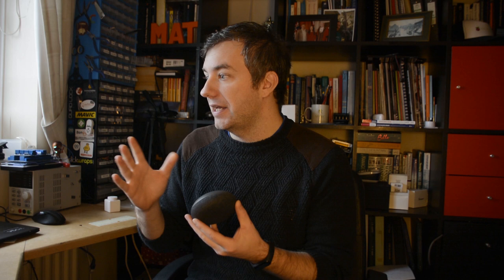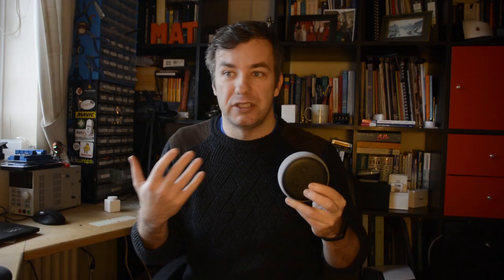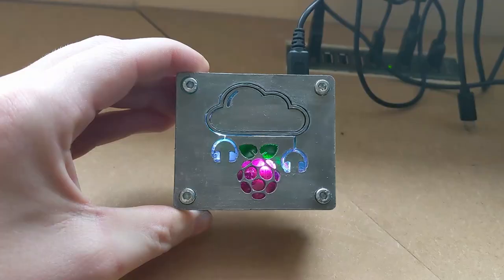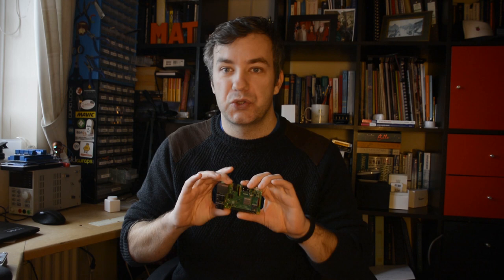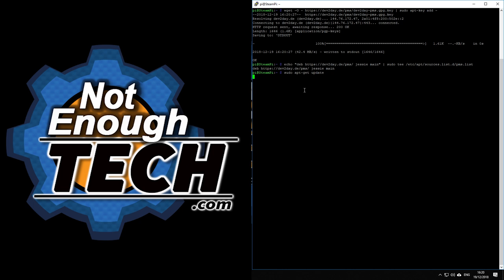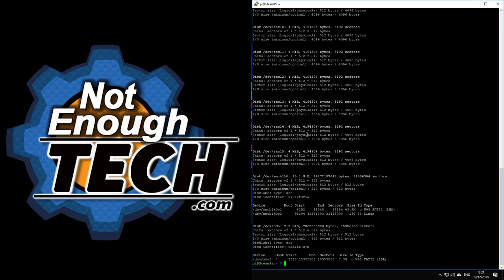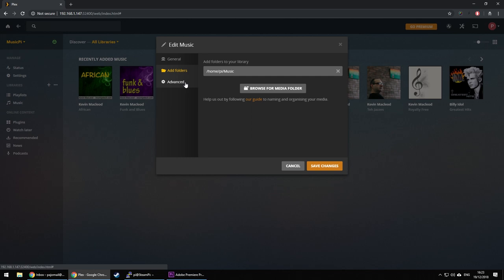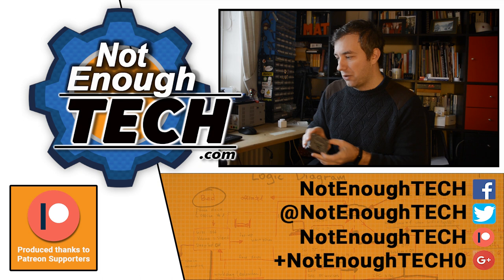Stream local music to Amazon Echo for free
INFO:
Amazon Echo Dot 3rd gen blows out of water Google Home Mini sound wise. It was time to find an alternative way to stream my own music.

Showcase: 1:05
Tutorial: 4:15

Elle S, Marc W, RT, Natasha, Marta H, Joseph C, Mikhail T, Martin A, Marcus K

Extra thanks for the December supporters:
Stanislav S, Marco H,